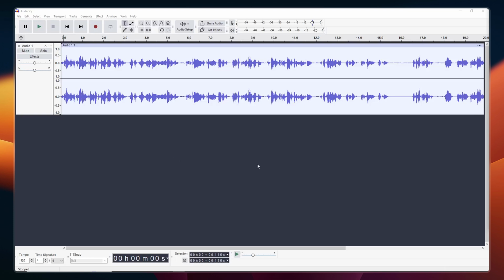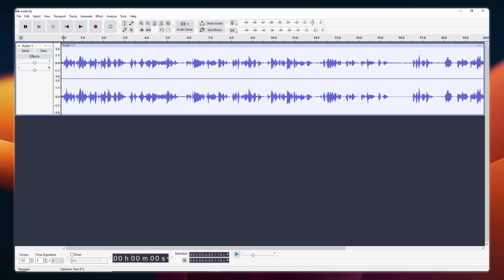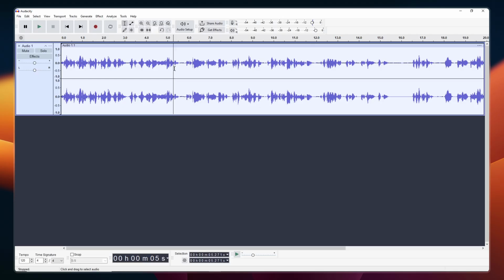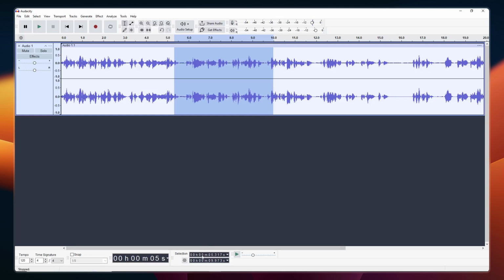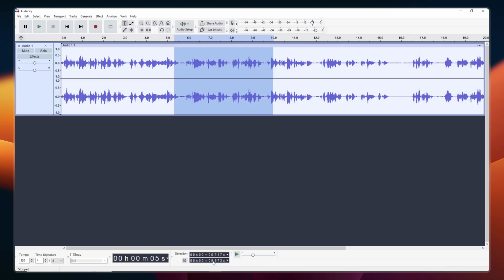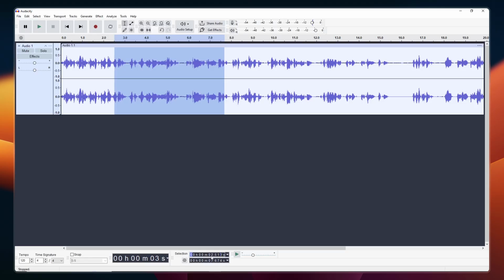How to Select Exact Audio When Editing in Audacity | Tutorial 2026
By the end of this video, you’ll know how to select specific audio Audacity, Audacity precise audio selection tutorial, editing exact audio segments Audacity, making accurate audio selections Audacity, choosing specific parts of audio Audacity, highlighting exact audio sections Audacity, Audacity select precise audio region, isolating exact sound in Audacity editor, selecting desired audio portions Audacity, Audacity audio track selection accuracy, tips for exact audio selection Audacity, mastering exact audio selection Audacity